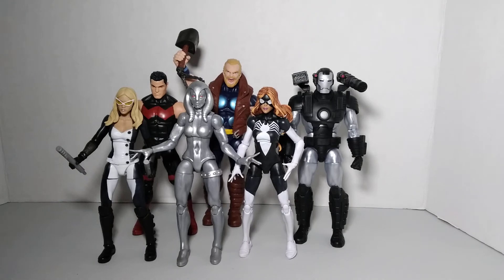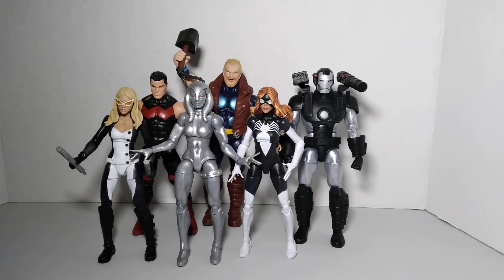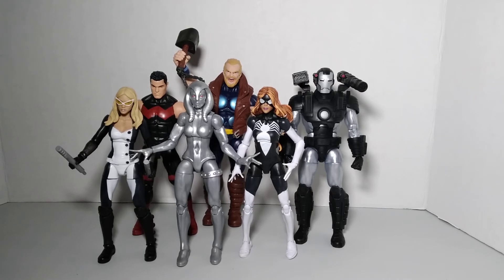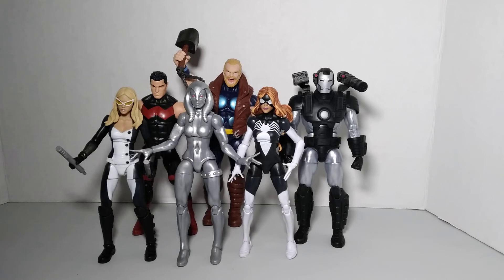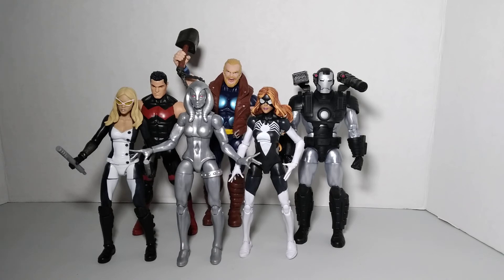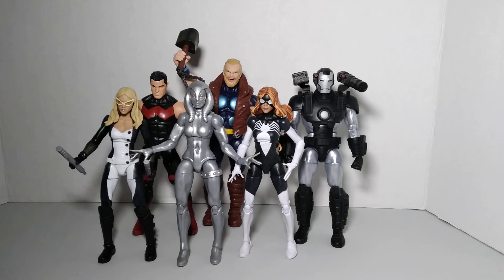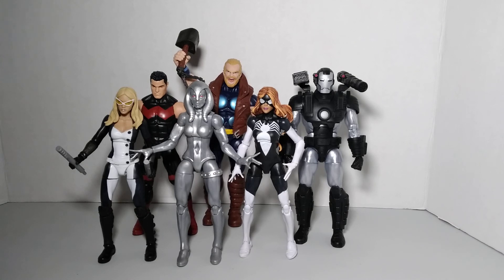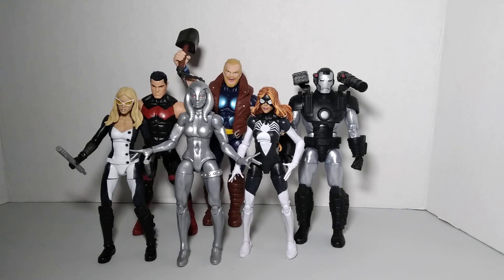Team Building: Force Works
Using Marvel Legends figures I built my interpretation of the 90's Marvel Comics team Force Works.